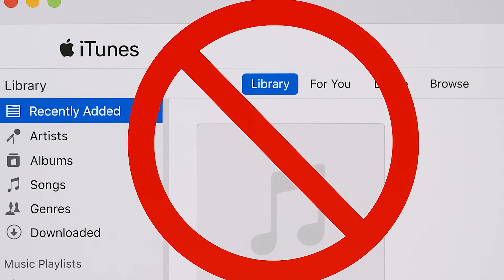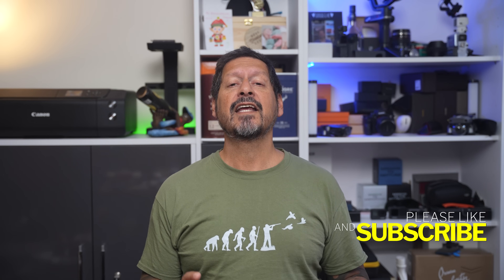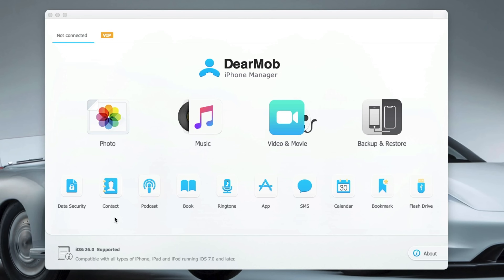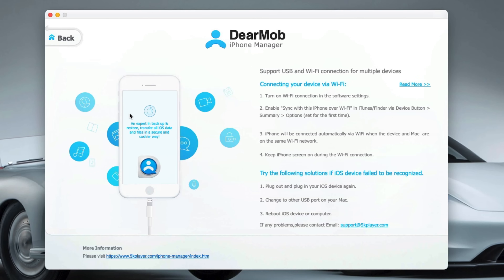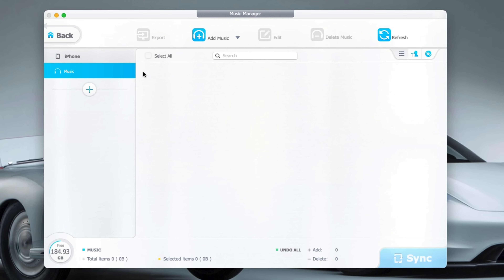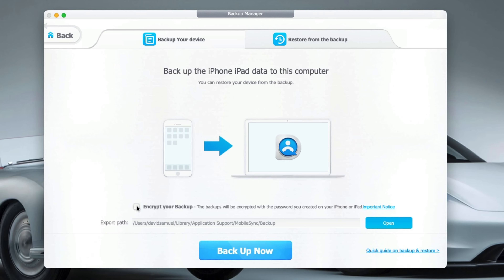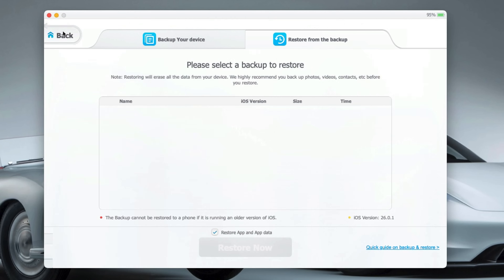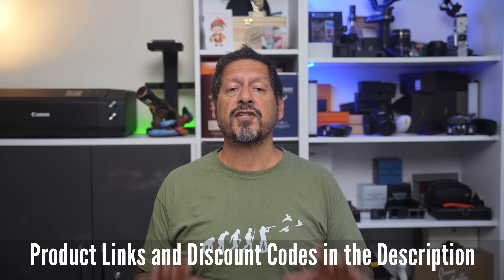The Best iTunes Alternative in 2025? Back Up & Transfer iPhone Files with DearMob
Tired of iTunes? 😩 Meet DearMob iPhone Manager — the fastest, safest, and easiest way to back up, transfer, and manage your iPhone or iPad — with no iTunes or Finder required.
In this video, I’ll walk you through the key features, show you a live demo, and explain why DearMob is my go-to iPhone backup and management tool in 2025. From photo and music transfers to encrypted backups and Wi-Fi syncing, this app does it all — fast.

Cameras
Sony A7S III
Sony A74

Lenses
Lighting:
Aputure RGB

Sound:
Fifine K658
Fifine K688
Hollyland Wireless Mics
7RYMS IRay DW30 Wireless Mics
SYNCO G2
SYNCO G3

Livall Evo

Editing:
Adobe Lightroom
Adobe Photoshop